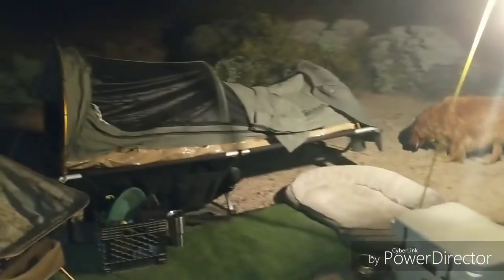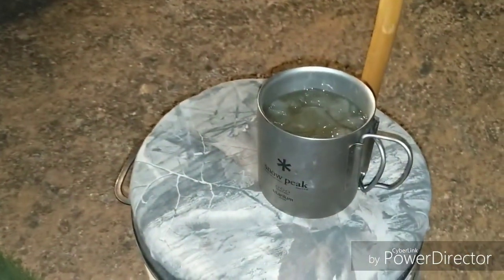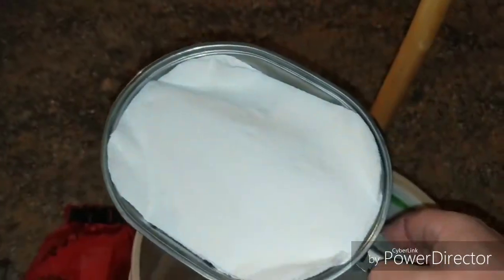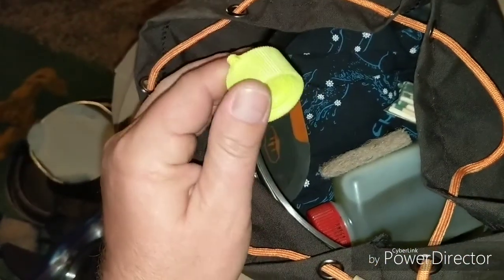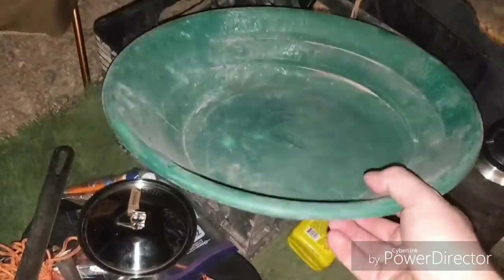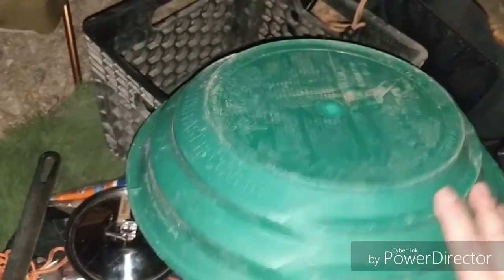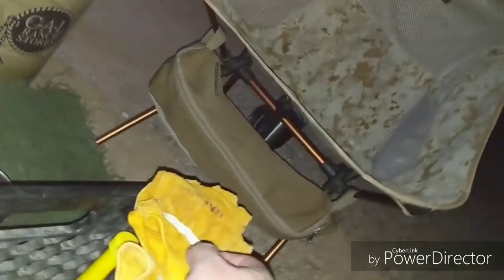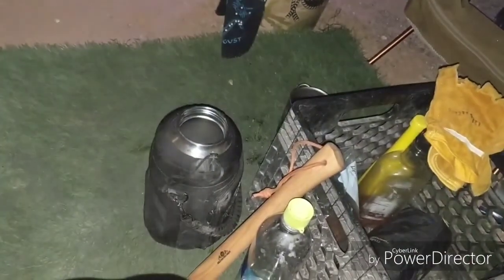Full Luxury Solo Car Camp Setup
A look at my regular camp setup while at Deer Camp 18'

Gear:
Kodiak Canvas Swag Bivy
Nemo Fillo Luxury Pillow
Bushcraft Essentials XL
Firebox Nano Titanium
Gransfors Bruks Outdoor Axe
Leatherman Surge
Primus Stainless Nesting Cookset
Esbit Trangia
Cold Steel Special Forces Shovel
Sceptre Jerry Can
Yeti Tundra 45 & 64oz Thermos
Snow Peak 60 Double Wall